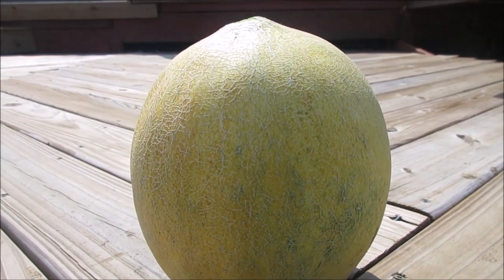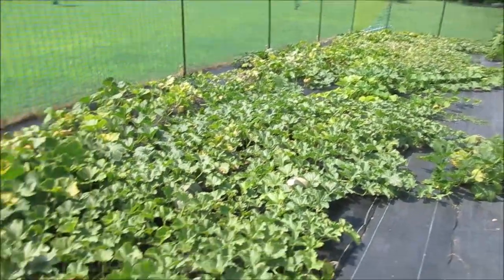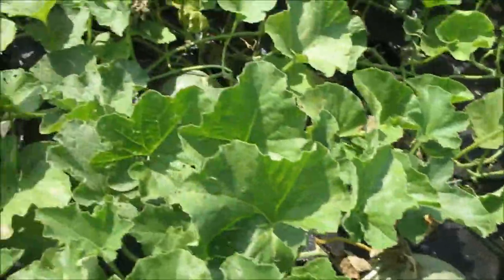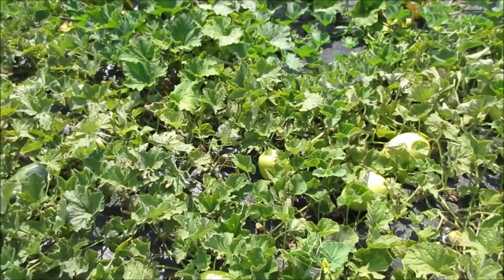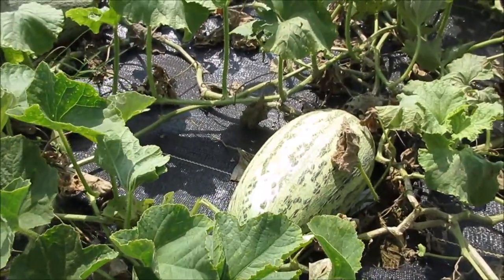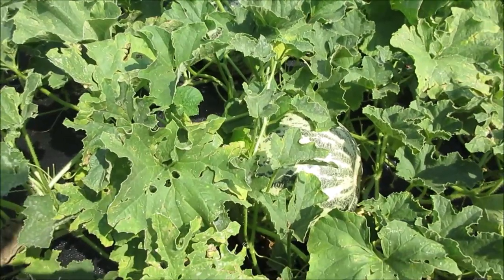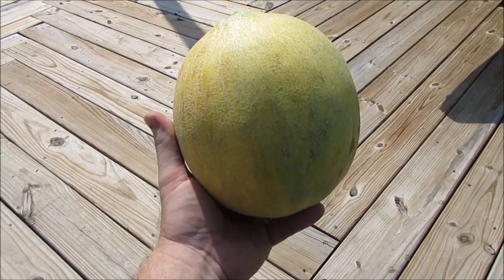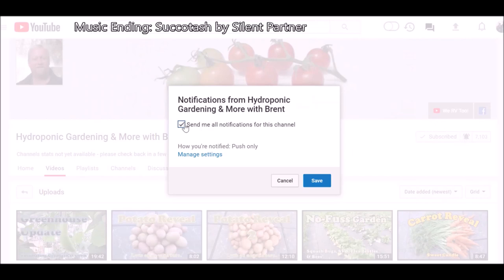Melon Patch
Now, I’m on Facebook!  Share your gardening thoughts and pictures!